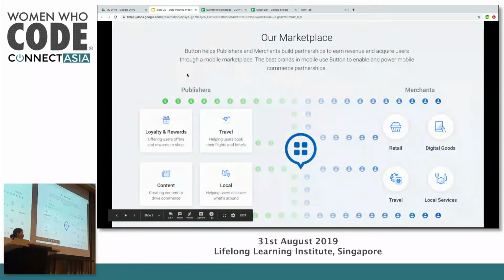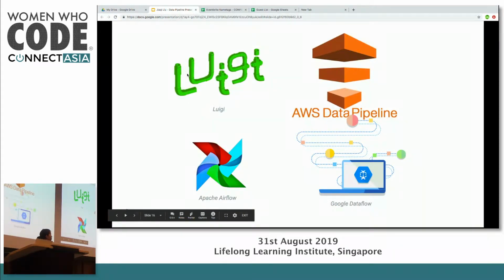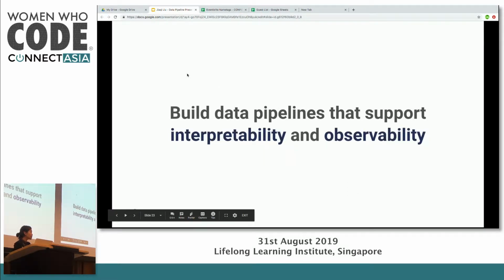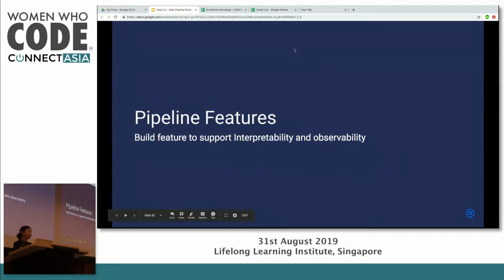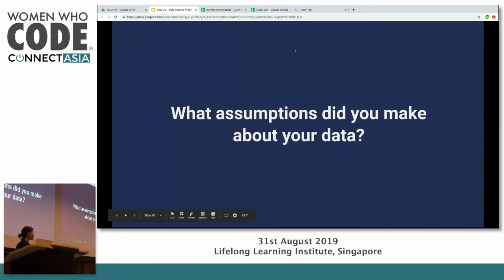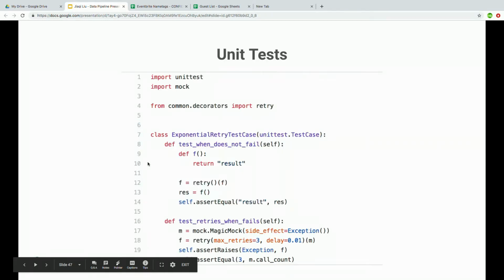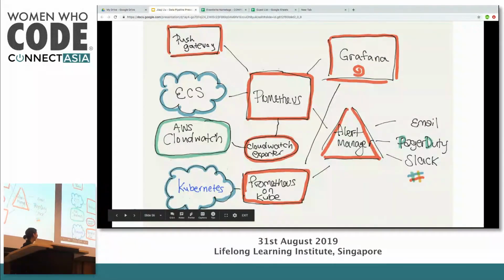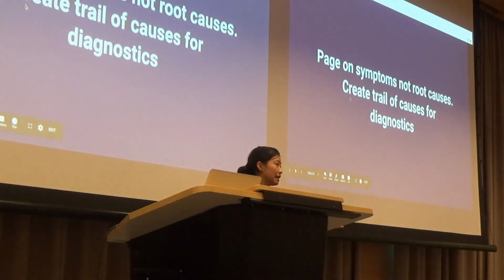Building Data Pipelines with Monitoring & Observability - Jiaqi Liu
Building Data Pipelines with Monitoring & Observability
Jiaqi Liu

"Data pipelines, with many layers of transformations, machine learning logic, and movement from different data sources, can often be challenging to build and maintain. As a result, it's valuable to not only be able to test and monitor your code but also validate and audit the data that you are working with.
We’ll discuss, what it means to have observability in a data pipeline, what key features that allows a data pipeline to be easily testable and observable. We'll also look at how to identify timeseries metrics that can be used to monitor the health of a data pipeline and how we can build tracing data lineage into the core foundation of your data jobs."